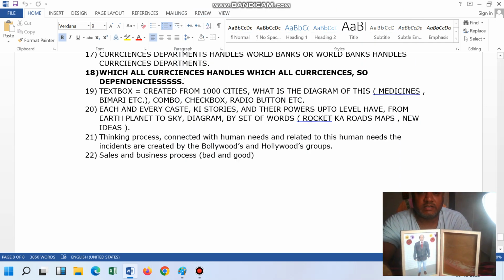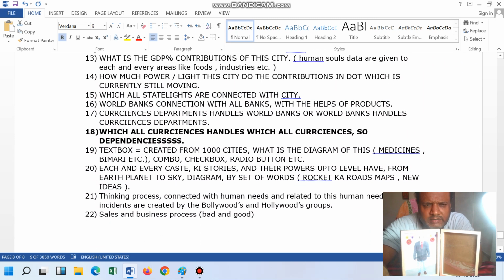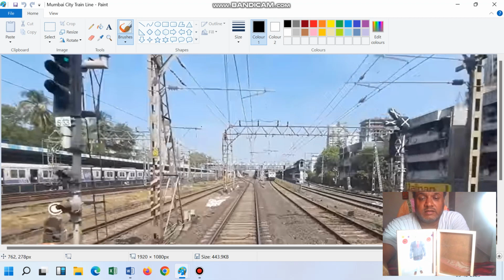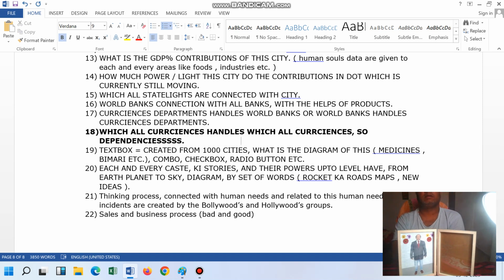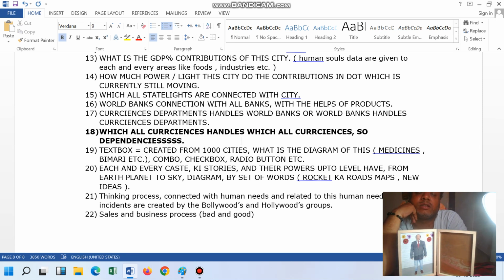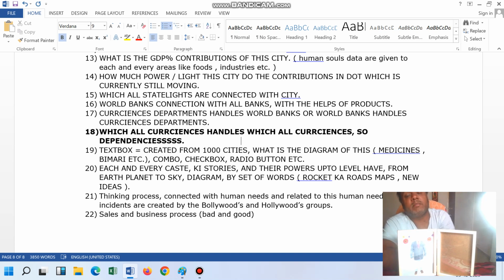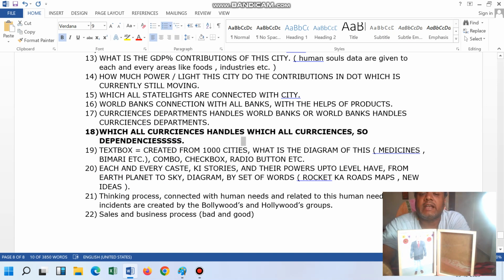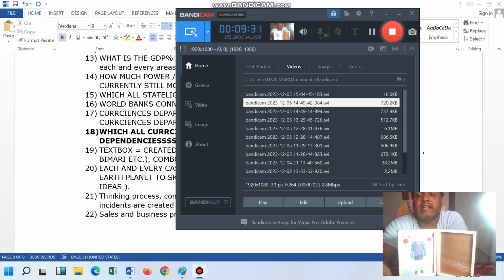SOFTWARE DELIVERY HEAD AND SOFTWARE PROJECT MANAGER.